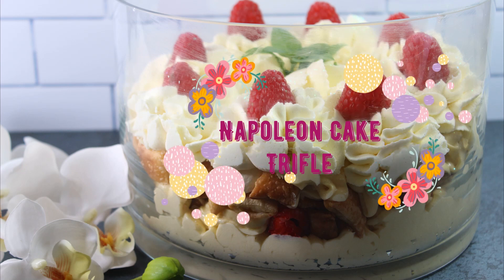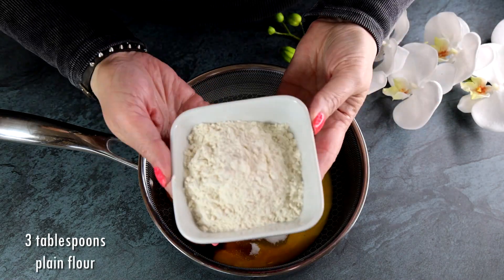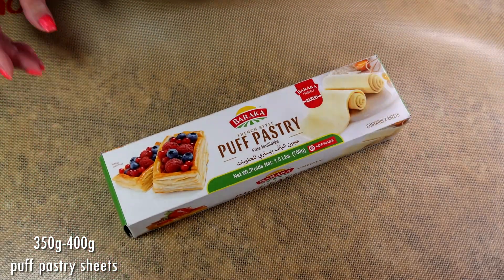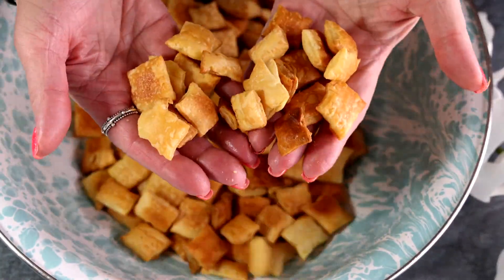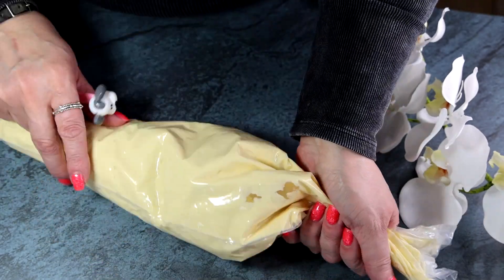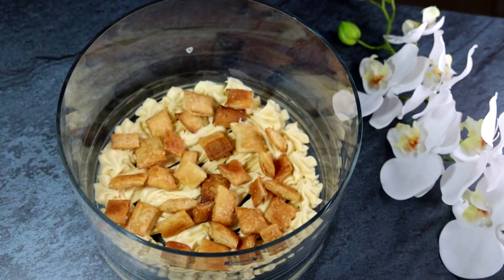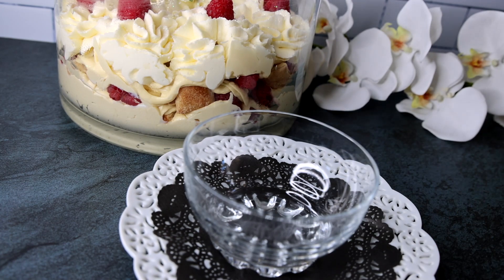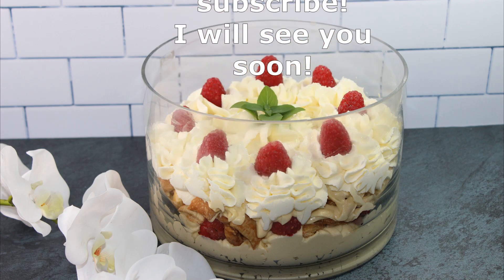Napoleon Cake Trifle with Cream Patisserie and Fresh Raspberries!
Trifle is a layered dessert of English origin. It s pretty much a deconstructed cake that you can simply scoop out. Trifle cakes are very popular during Holidays season for their simplicity and convince.

NAPOLEON CAKE TRIFLE

For the cake squares, you will need 350g-400g puff pastry sheets, cut into 1 inch squares and baked at 400°F (200°C) for 10-13 minutes, or until golden brown. allow your pastry to cook before assemble of a Trifle.

For Patisserie Cream:
You will need:

VANILLA CUSTARD

♥ 1 cup (8oz) sugar
♥ 3 tbps plain flour (60g)
♥ 500 ml (16oz) milk
2 tsp Vanilla Extract

Also 225 g soften unsalted butter whipped at low speed until light in color.

Add gradually your Vanilla Custard to whipped butter and whisk on low speed until combined.

Assemble Trifle.

Divide your puff pastry , depending on the amount of layers you are building.
Build your layers as it is shown in the video. Choose any berries you like.
you can choose different ones in each layer. For example: blueberries and raspberries. Use your Imagination!

Top layer is decorated with whipped cream!

Nastassja:)